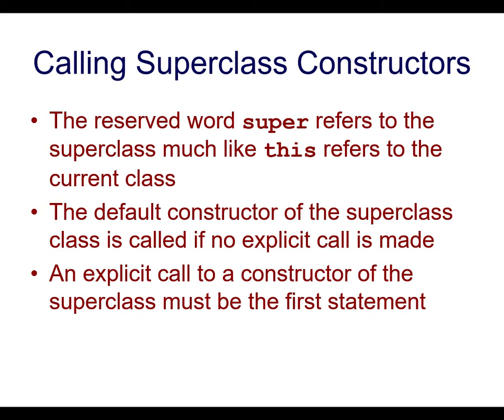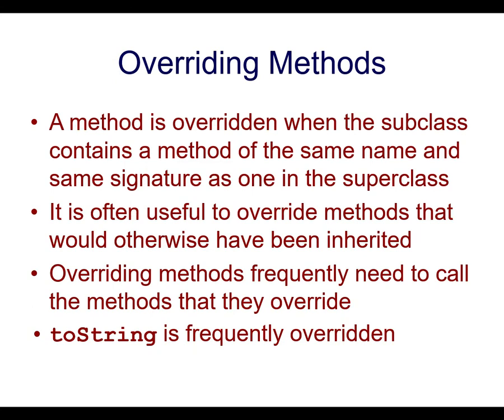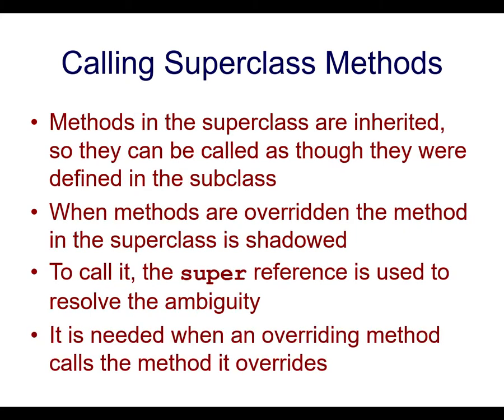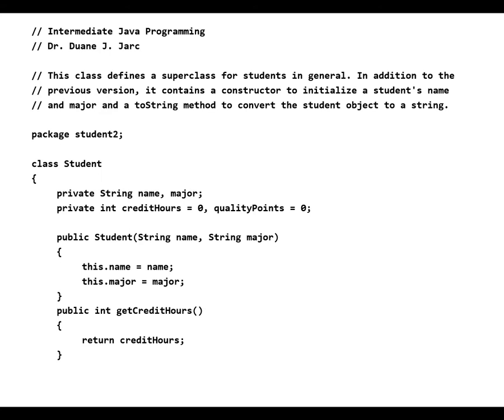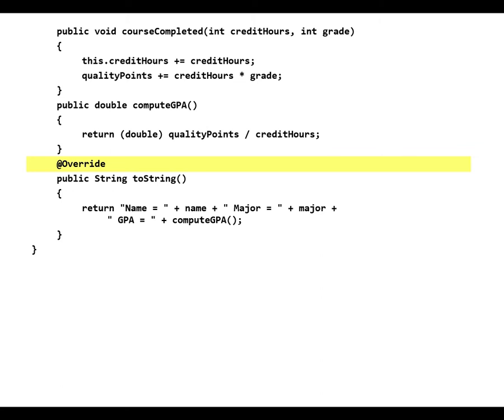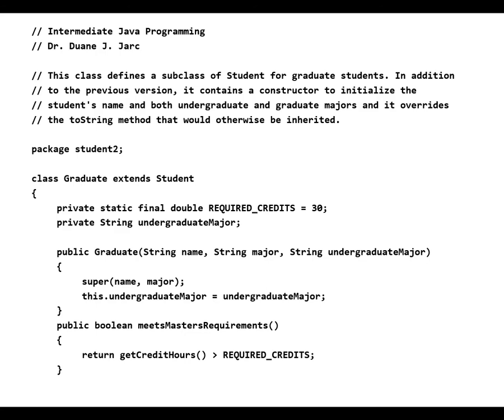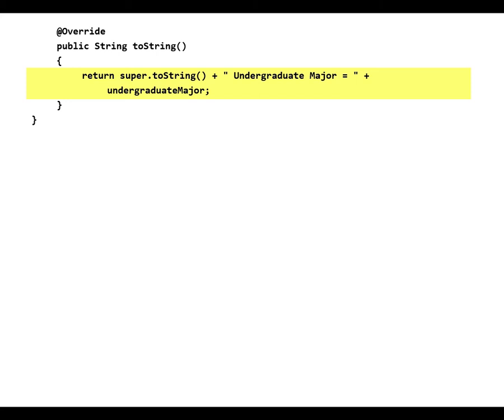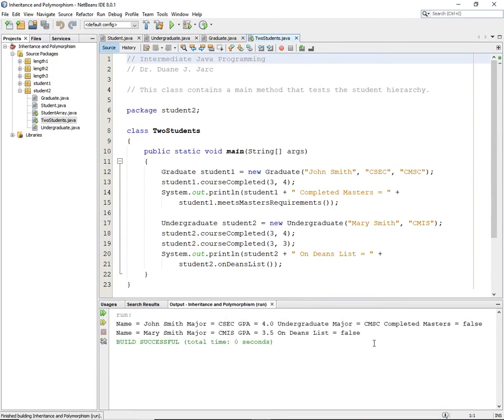Intermediate Java Programming - Inheritance and Polymorphism Part 2